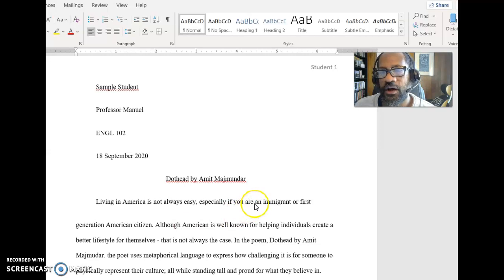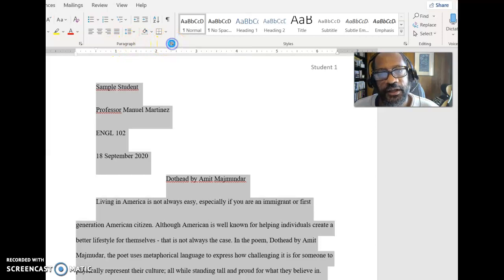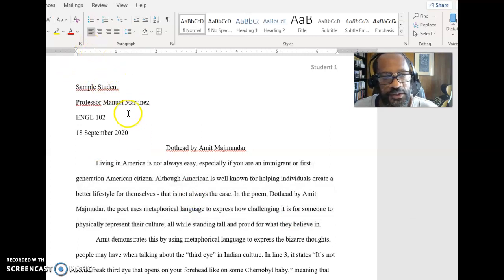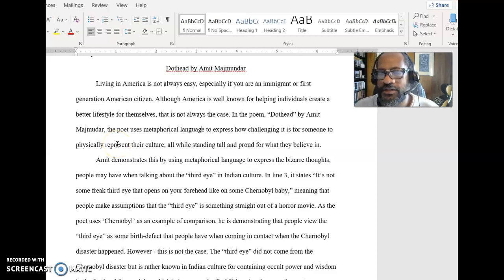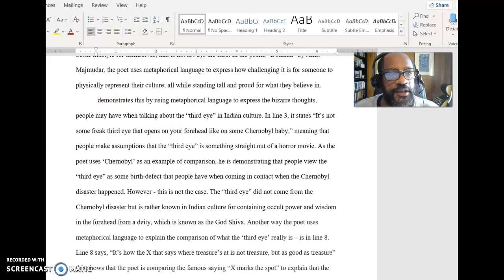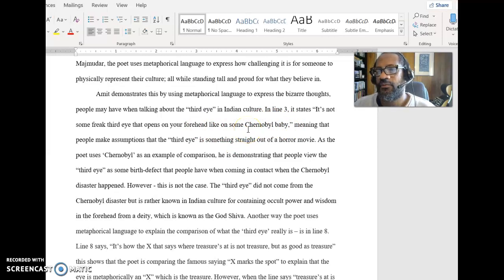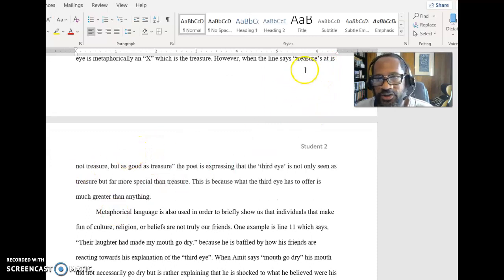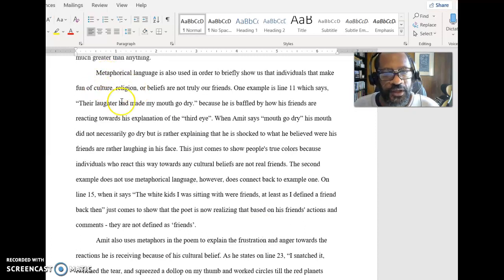Model Essay Explanation